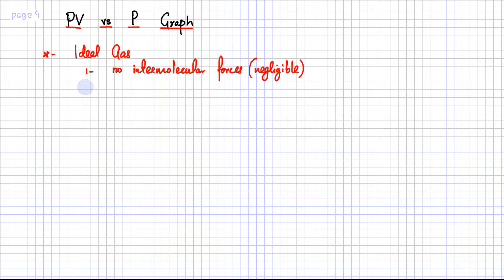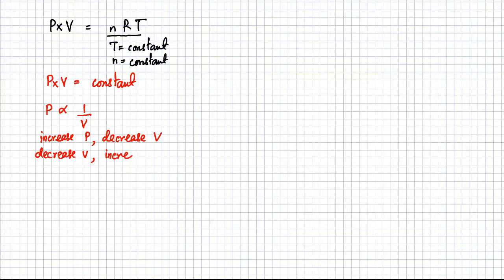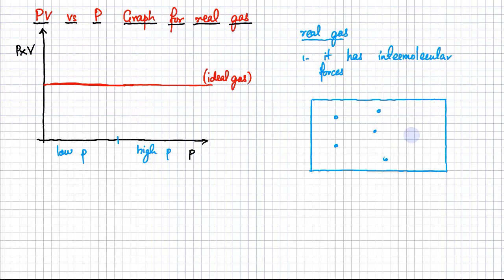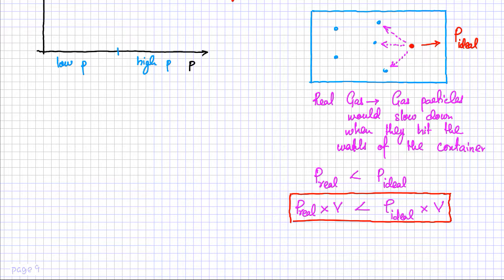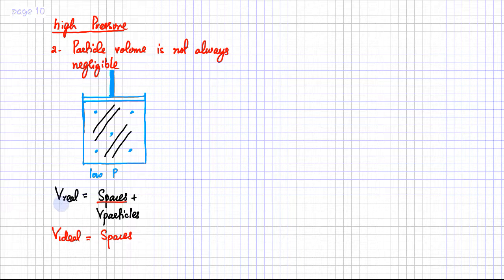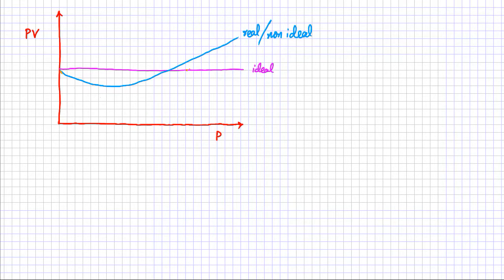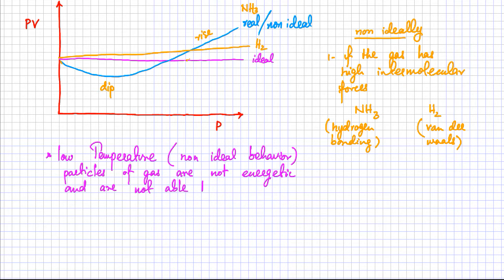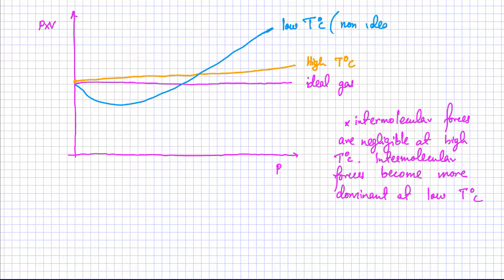PV vs P graph for ideal and real gases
In this lecture, we will discuss PV vs P graph for ideal gases and real gases. Since PV=nRT, a P×V value would be constant for any Pressure if no. of moles and temperature is kept constant.

But for real gases, PV product is never a constant.

At low pressure, PV product is less for real gases compared to ideal gases since real gases have some intermolecular forces. The attractive forces attract the particles that are on their way to collide with container walls, decreasing their speed and collision force which decreases real pressure. Hence PV product decreases.

At higher pressures, an ideal gas could be infinitely compressed, decreasing its volume to zero since Pressure and Volume are inversely proportional. But a real gas can only be compressed to a certain point, beyond a certain pressure no decrease in volume would occur. So if P keeps increasing, and V does not decrease, then PV product would increase for real gases.

So, PV graph for real gas initially dips and as Pressure increases, it starts to rise. The dip would be greater if a gas has more intermolecular forces.